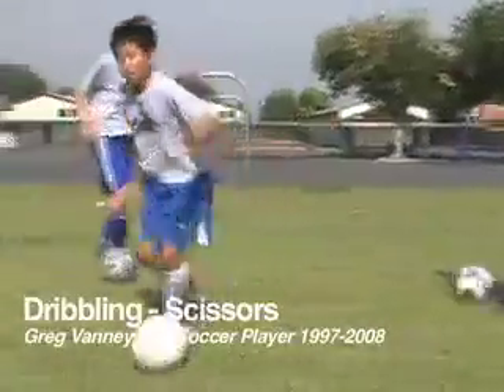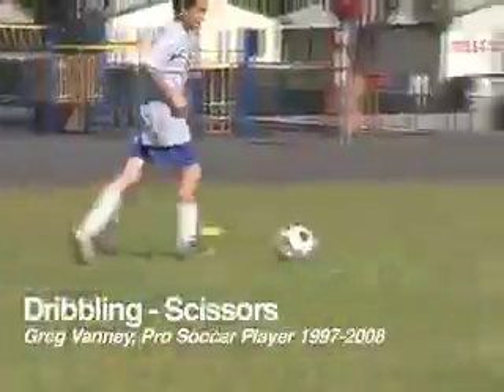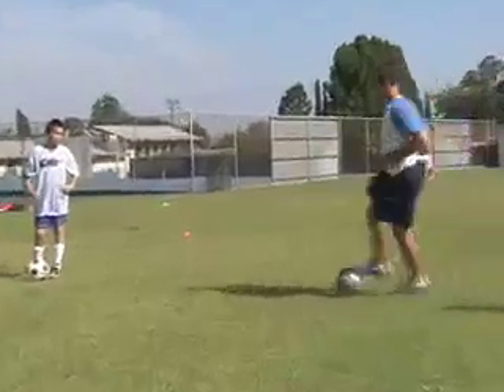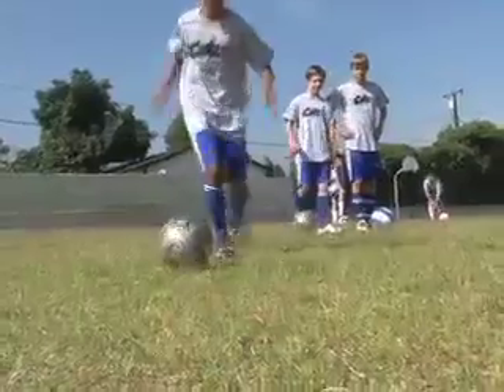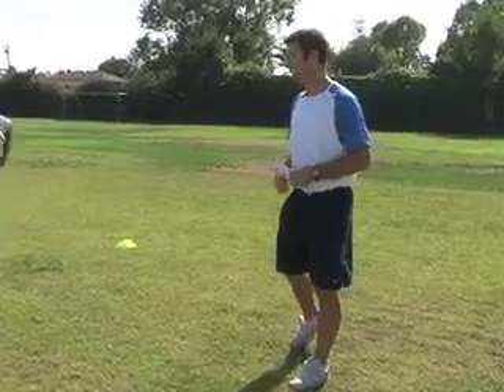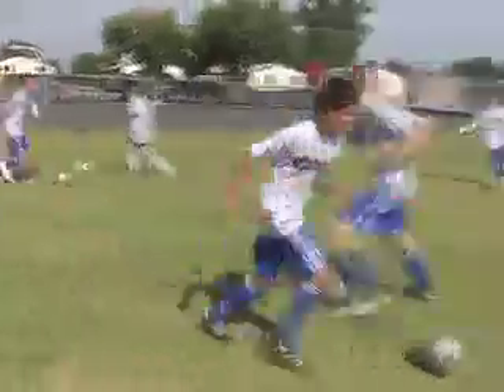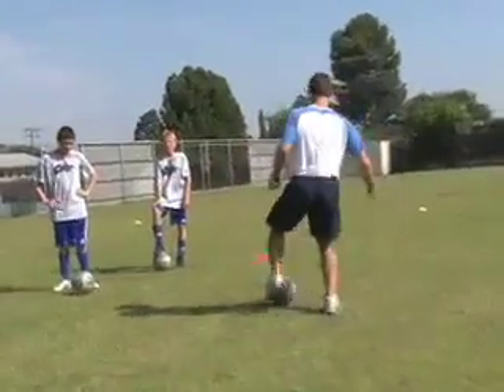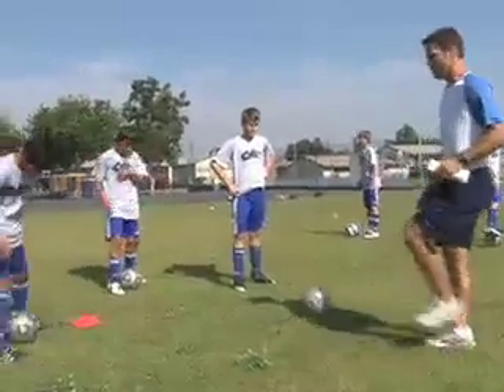Coach's Corner: Dribbling Drills Great for Player Development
In this week's Coach's Corner, CATZCoach Program Designer and former Major League Soccer star Greg Vanney goes over a simple dribbling exercise technique that's great for player development.